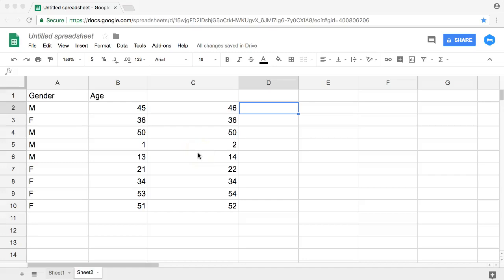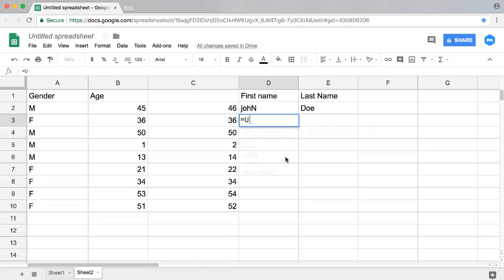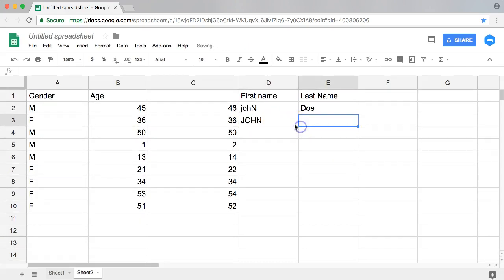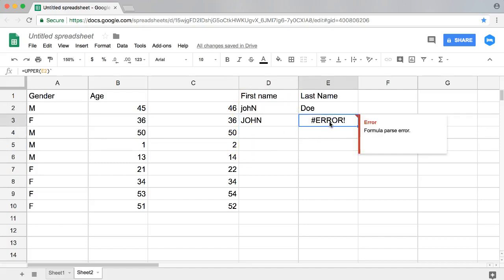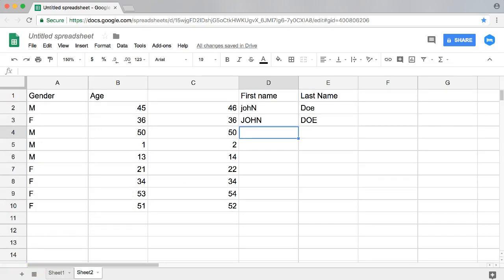Google Sheets Upper Function 2018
In this video you will learn to how to use the Upper Function in Google Sheets. The Upper Function converts any string / text cell to Upper case.